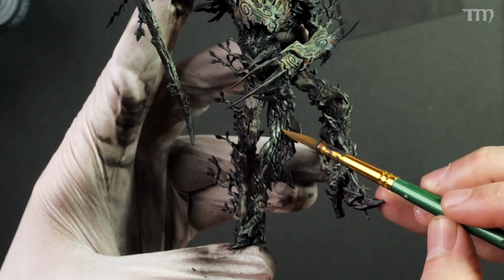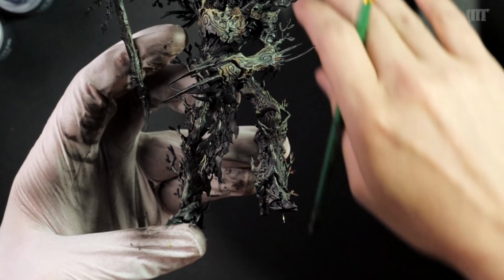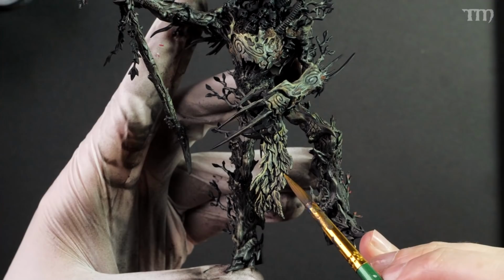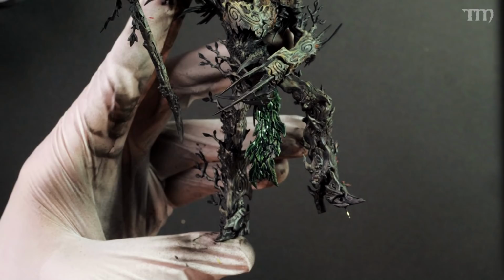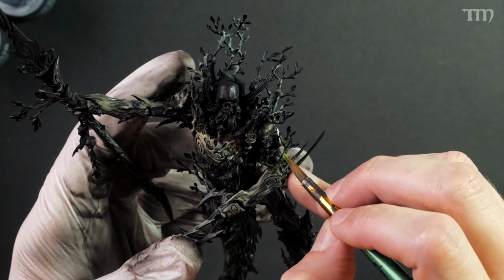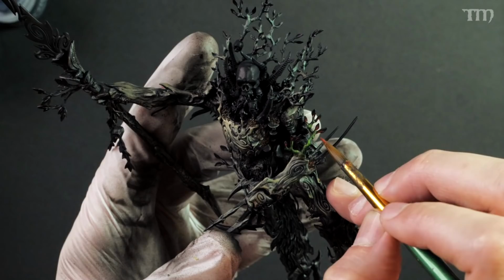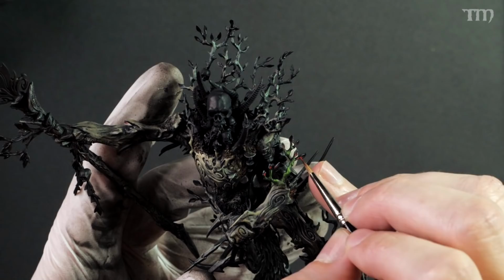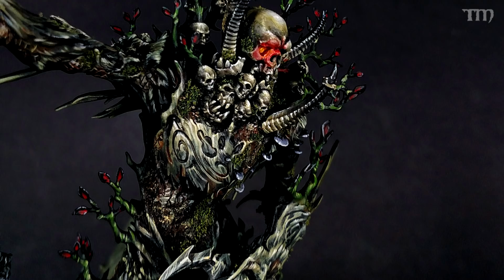How to Paint in a 'Sketch' Style - Painting With the Pro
Pro-painter Sam Lenz is showing you how to do some 'sketch' style miniature painting - and how to do it with Games Workshop Contrast Paints, as well.